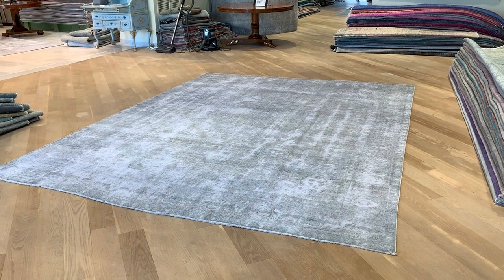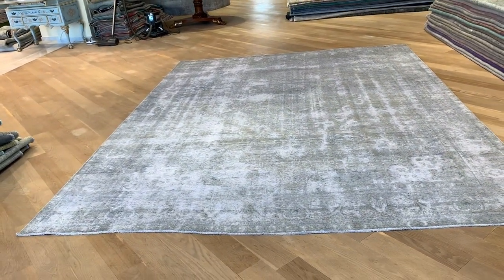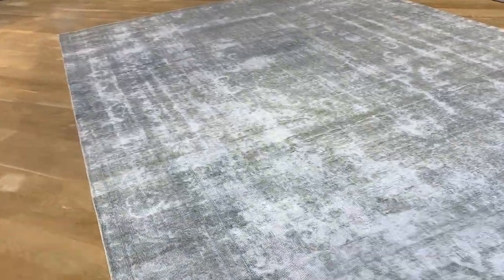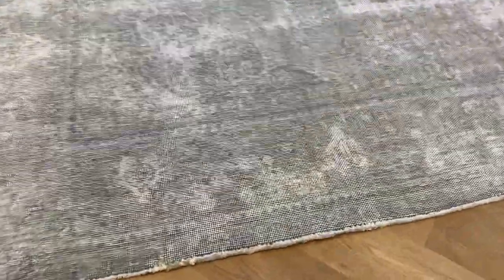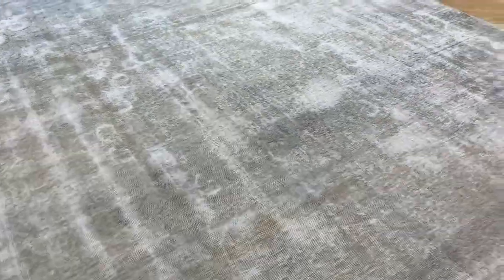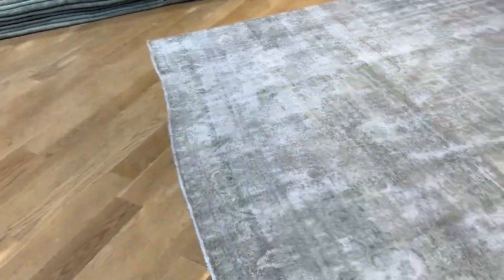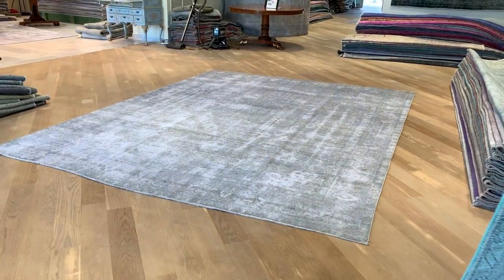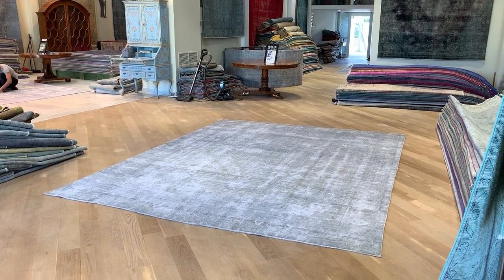Vintage Perserteppich 20158